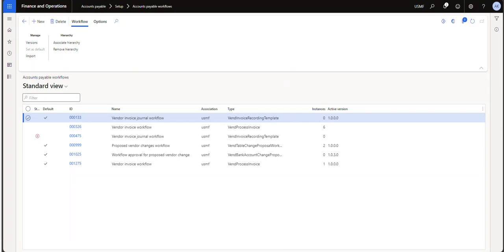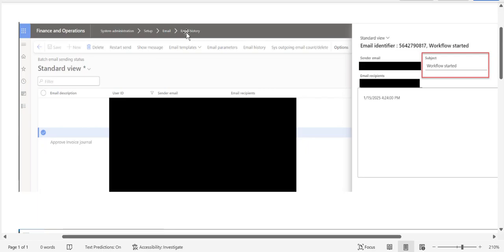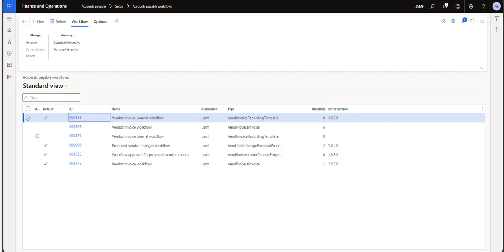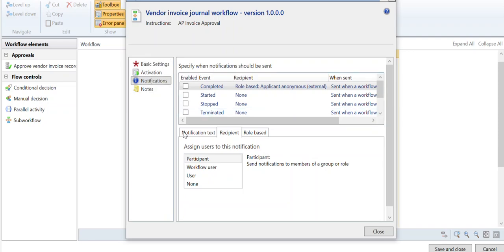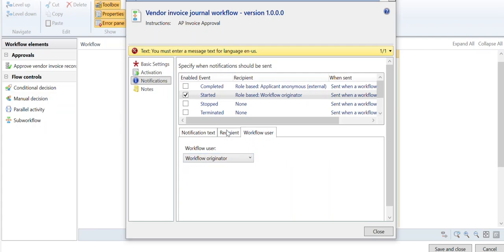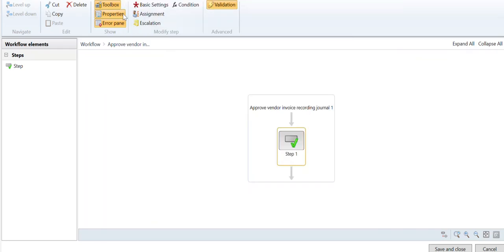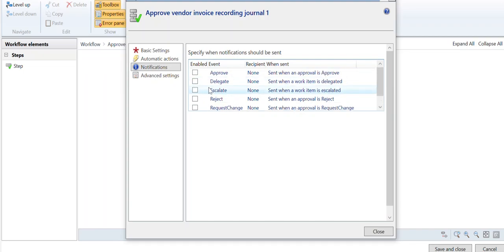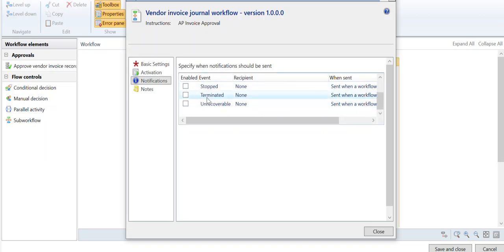How to control when emails are sent for the Workflow and each Workflow Node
Tip of the Day: Within Microsoft D365 Finance and Supply Chain (D365 F&SC), you have the ability to configure when status emails are dispatched and designate the recipients for these updates.

To advance your consulting skills, let me share my Microsoft Dynamics D365 F&SC expertise with you by signing for my post notifications or subscribe to my YouTube Channel @aliciakeener6544 MVP Contributor ID = ?wt.mc_id=MVP_346423